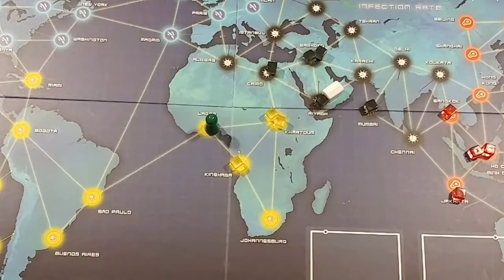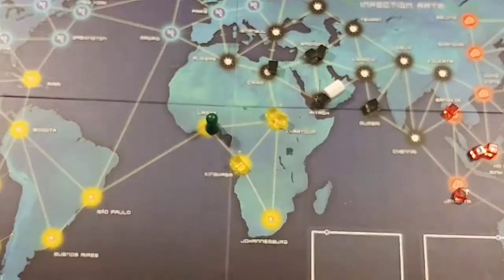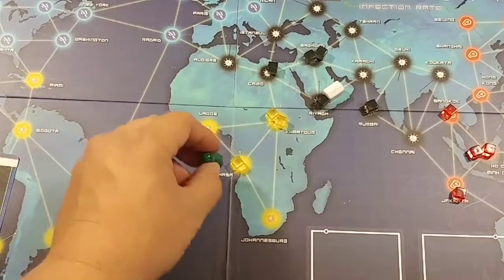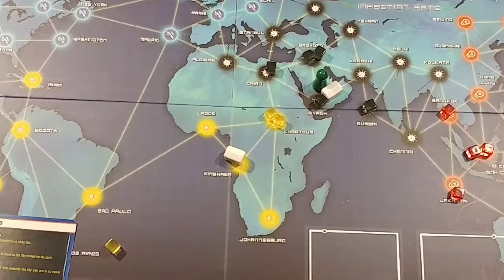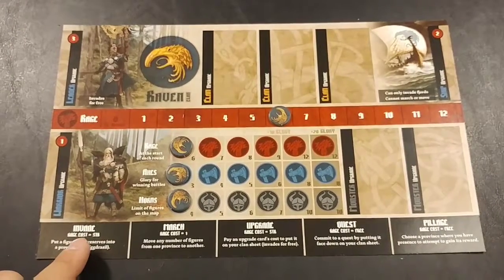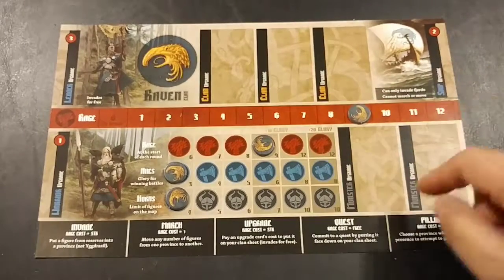Mechanically Speaking - Action Point Allowance System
In this episode of mechanically speaking, we talked about the action point allowance system.